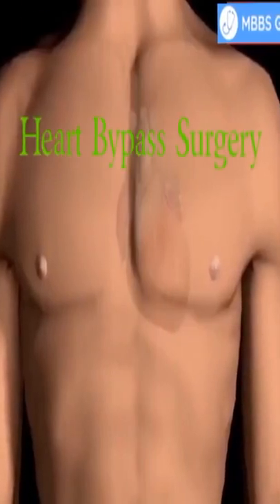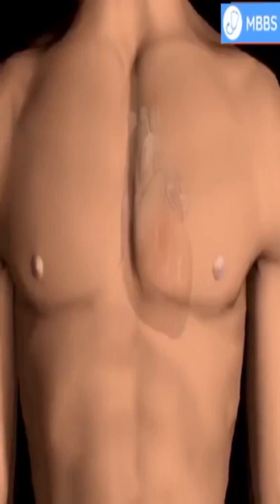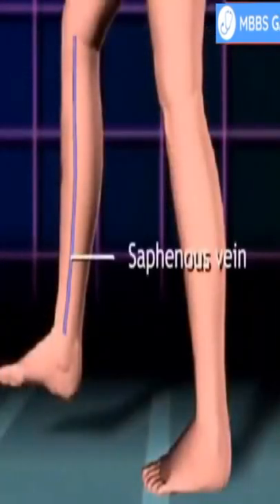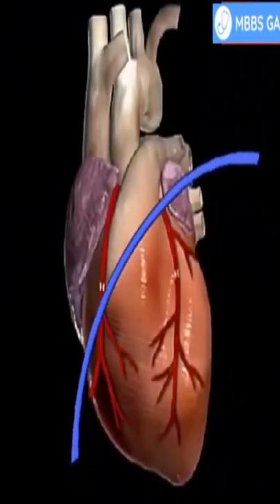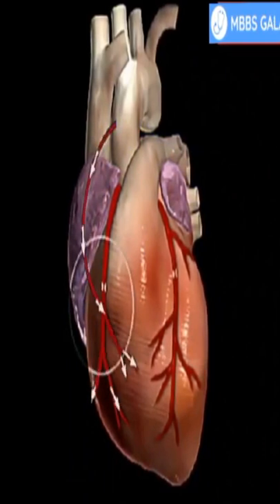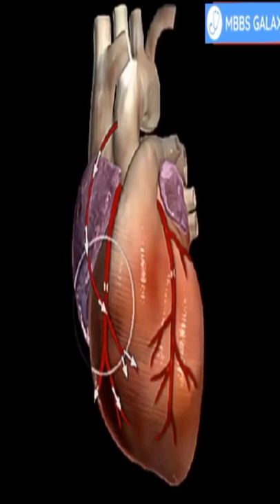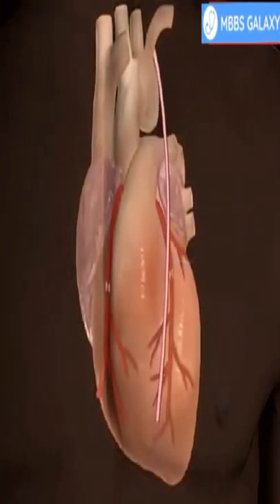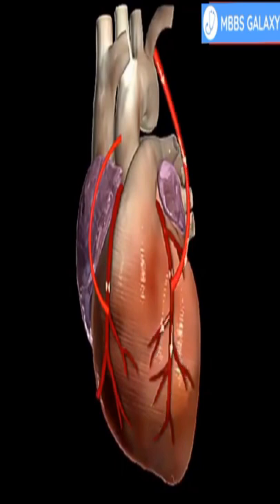What is Heart ByPass Surgery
International Conference on Cardiology and Cardiovascular Medicine